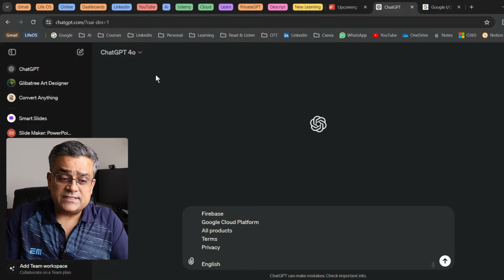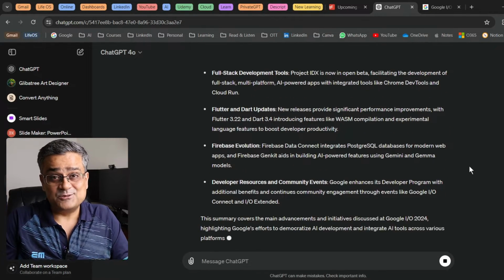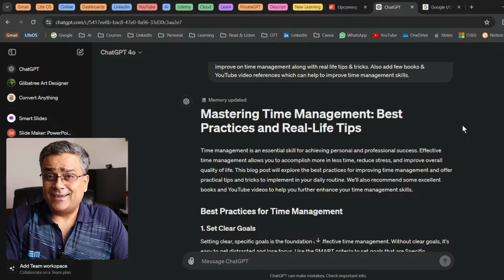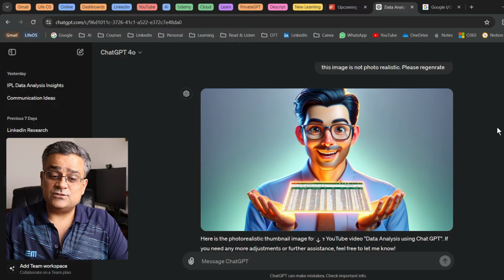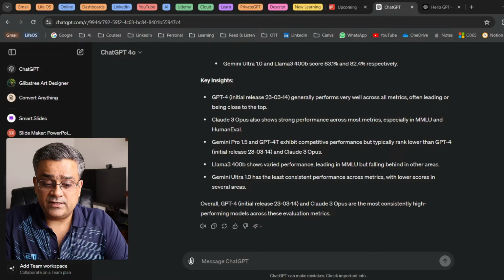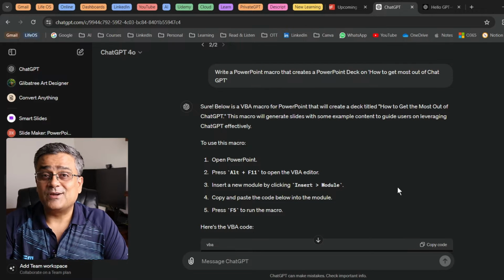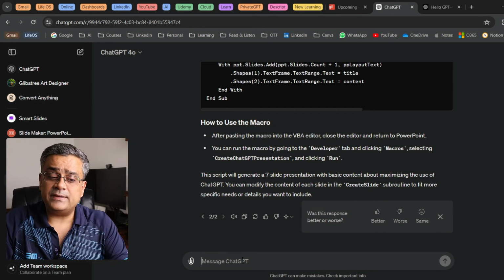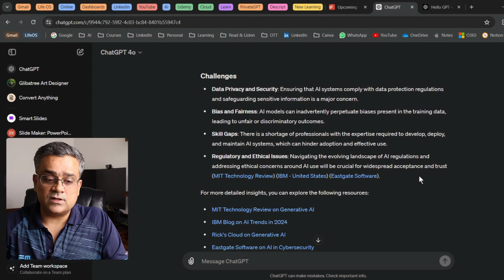ChatGPT4o vs. ChatGPT4: Which AI Model is Best for You? A Detailed Comparison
🆕 ChatGPT4o vs. ChatGPT4: A Complete Breakdown of the Latest AI Models 🆕

Are you debating whether to stick with ChatGPT4 or upgrade to the new ChatGPT4o? In this comprehensive video, we compare these two groundbreaking AI models to help you make an informed decision. Discover the strengths and weaknesses of each version, including their performance in text generation, voice interaction, and image analysis. We test both models in real-world scenarios to see which one truly outperforms the other.

🌟 What You'll Learn:
- Key differences between ChatGPT4 and ChatGPT4o
- Performance comparison in various AI tasks
- Pros and cons of upgrading to ChatGPT4o
- Which model suits your needs best?

Whether you're a content creator, developer, or simply interested in AI advancements, this video is essential viewing. Get the facts before you decide!

ChatGPT4, ChatGPT4o, AI comparison, AI model comparison, ChatGPT upgrade, ChatGPT vs ChatGPT4o, OpenAI models, machine learning models, best AI models 2024, AI text generation, AI voice interaction, AI image analysis, generative AI, AI for developers